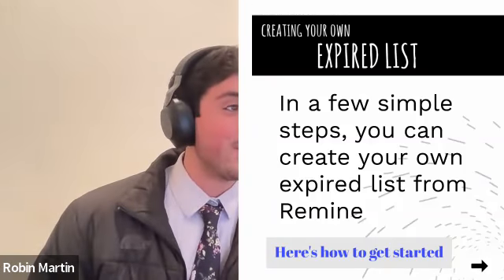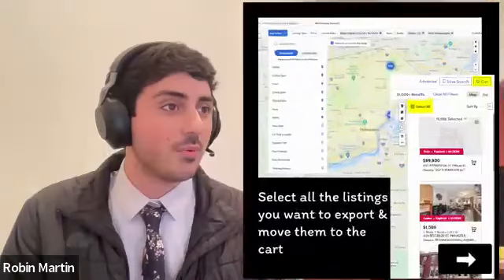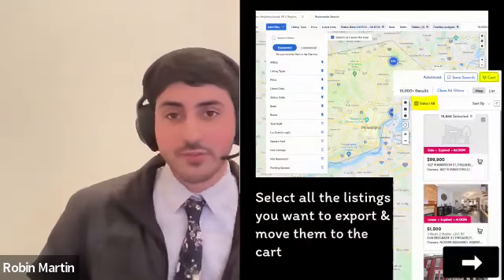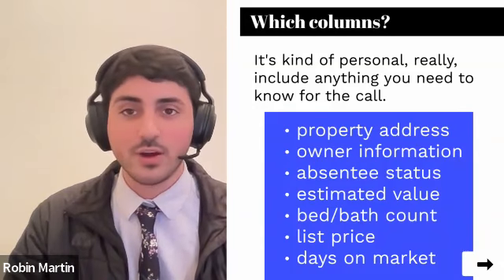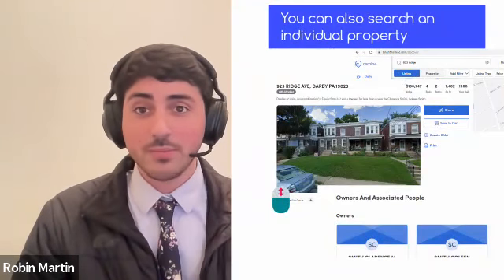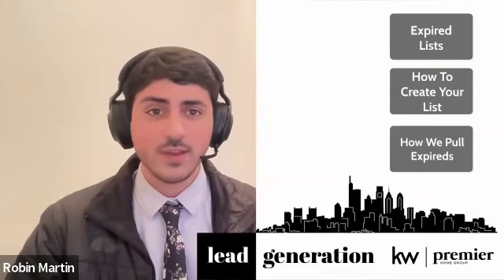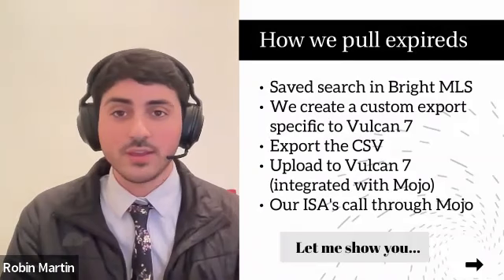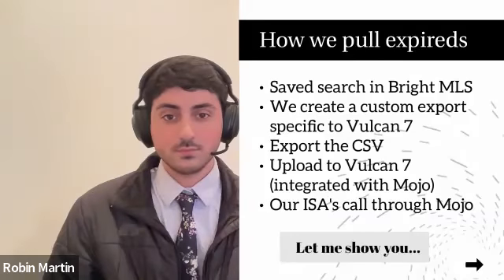Lead Gen Expired listings 1:17:22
Learn how to get FREE expired lists for Lead Generation and what to say.